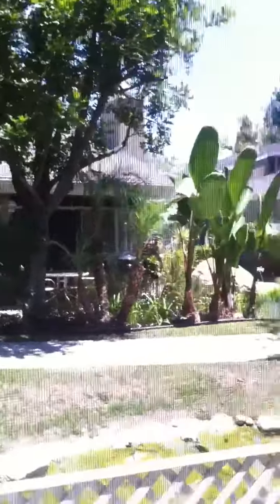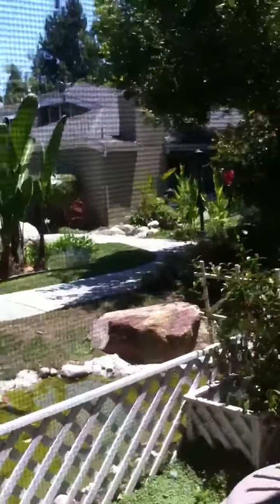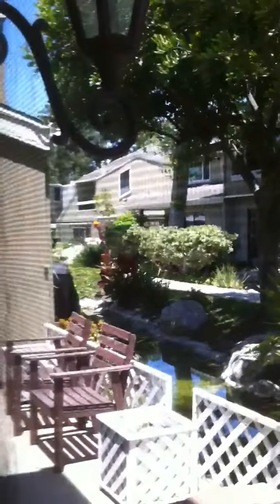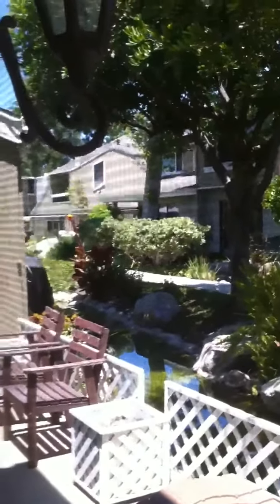Costa Mesa Townhomes - 3412 Pinebrook - Village Creek Townhomes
Holly Schwartz is proud to present this spacious Costa Mesa townhome situated in the peaceful setting found at Village Creek. Walk to South Coast Plaza!